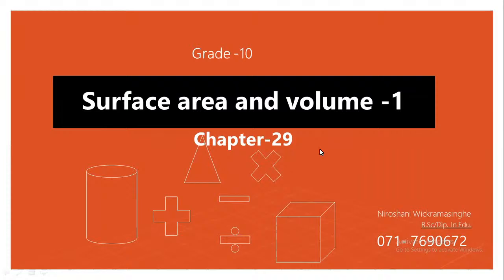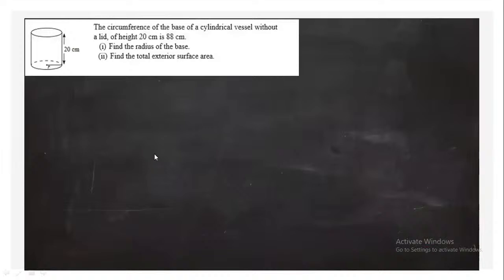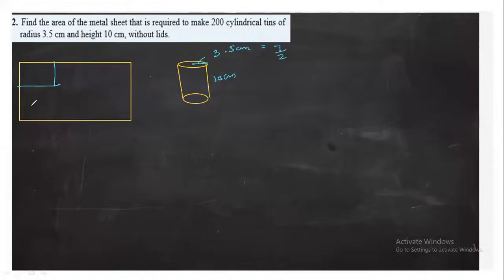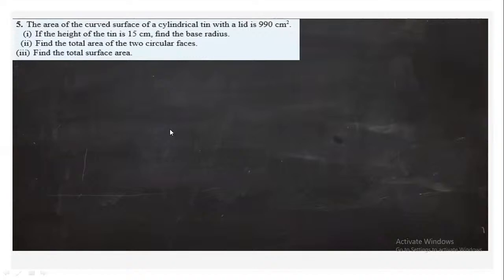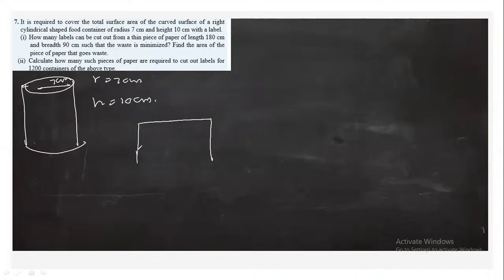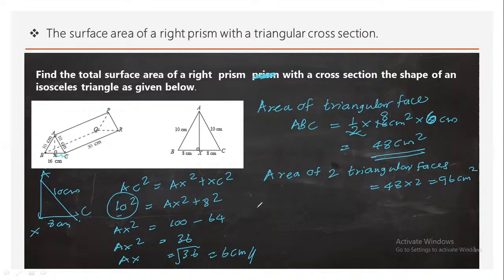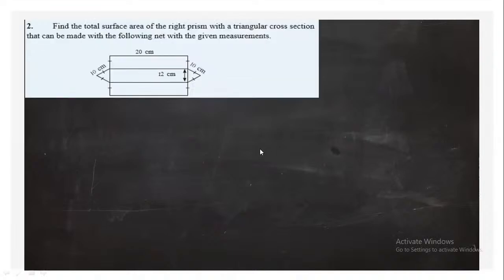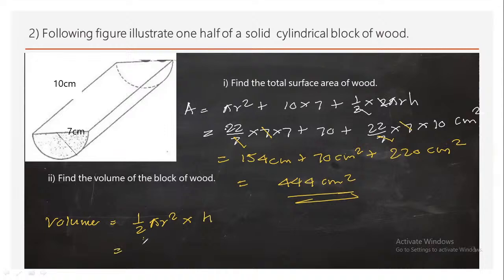Surface area and volume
We are discussing  all  questions in  the grade 10 text book surface area and volume  chapter 29. This session  might helpful  to the student who missed grade 10 surface area and volume lesson  due to pandamic situation. There are two sessions  for surface area and volume lesson. This is about surface  area of cylinders and prisms and next session  willing  to do about volume. Next session  hope to discuss  all the exercises  in government  text book. Any way we are most  welcome  all students in grade 10 and 11.